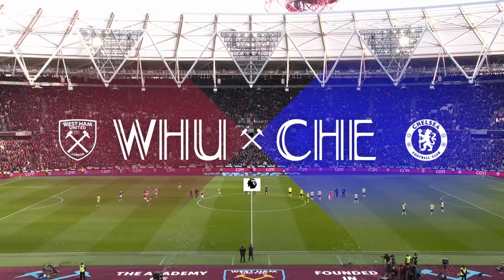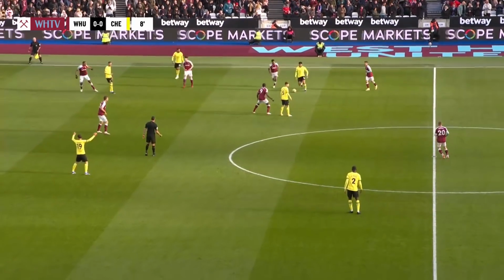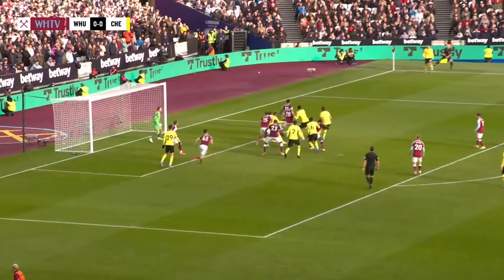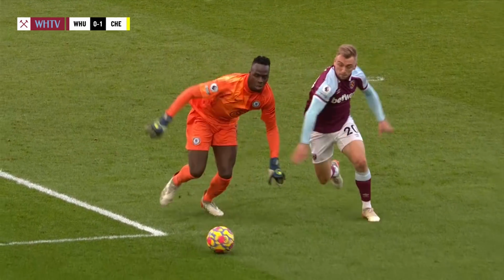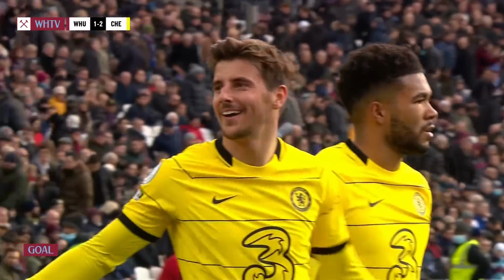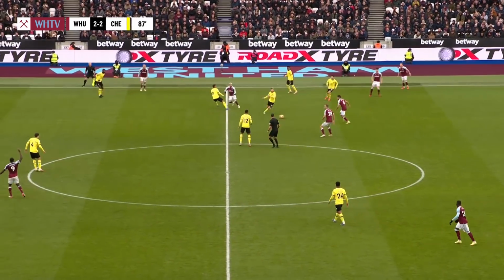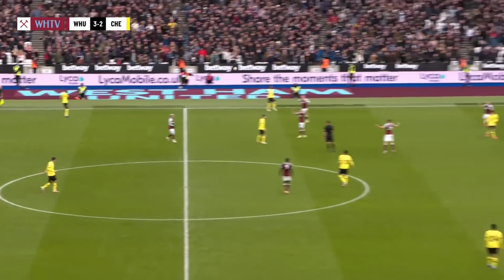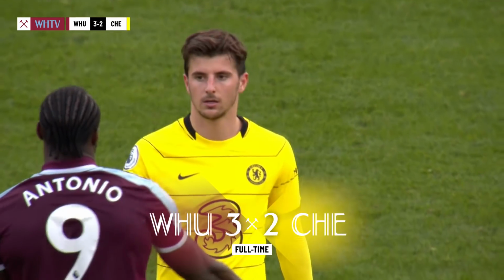EXTENDED HIGHLIGHTS | WEST HAM UNITED 3-2 CHELSEA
Watch full highlights of West Ham's win vs Chelsea. Was it a cross? Was it a shot? We don't care!